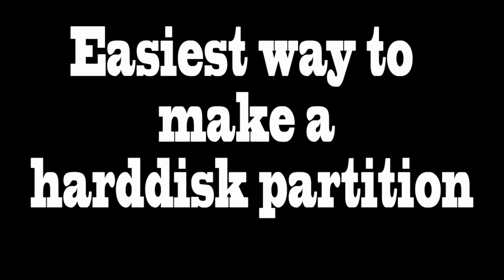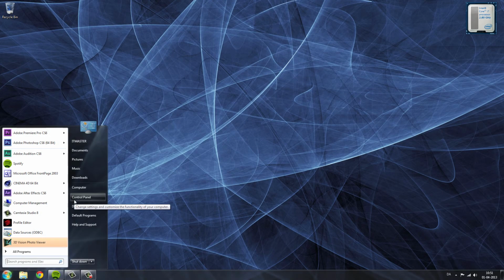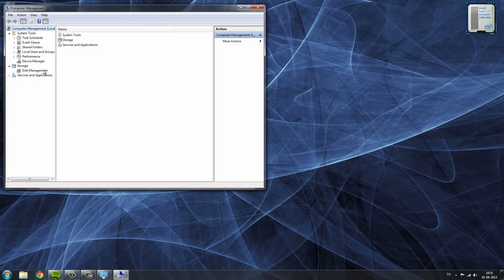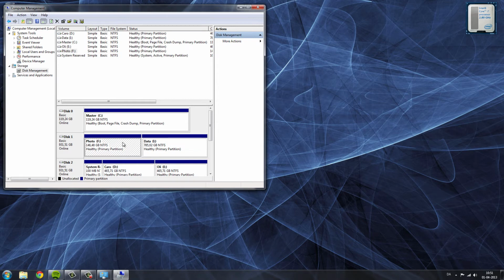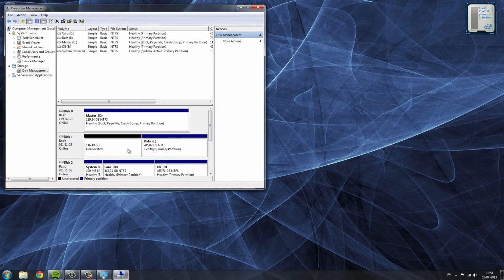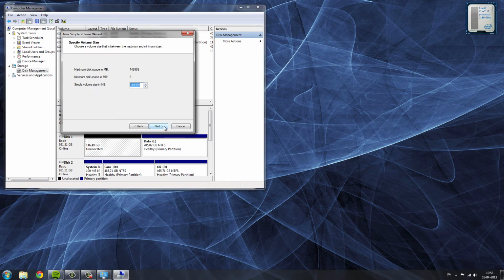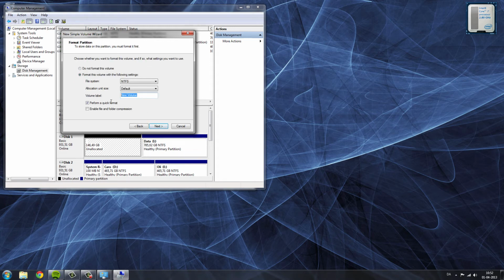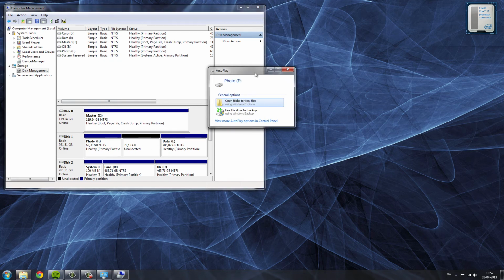Easiest way to make a hard disk partition (without downloading any program)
A little guide to help you partition our hard disk.
We making it as easy as possible by only using windows own tools so you don't need to download any program for this to work.
any questions write in the comments.